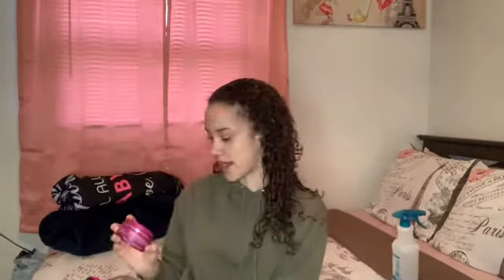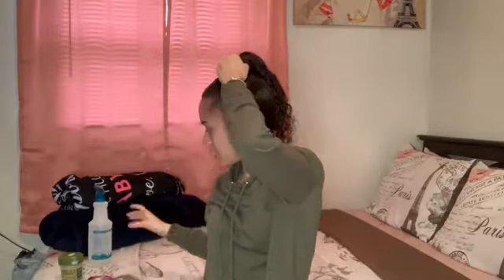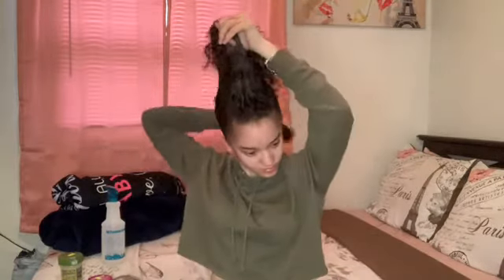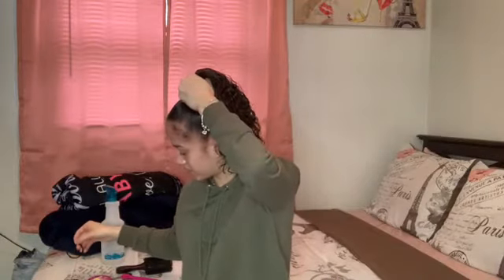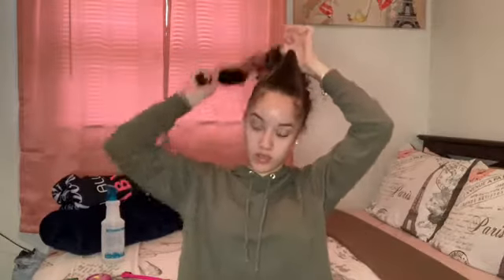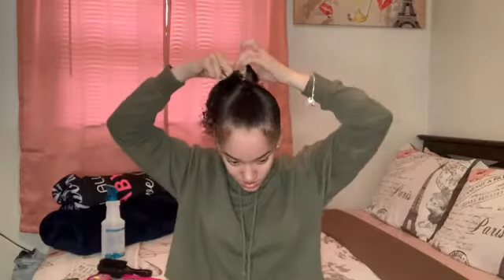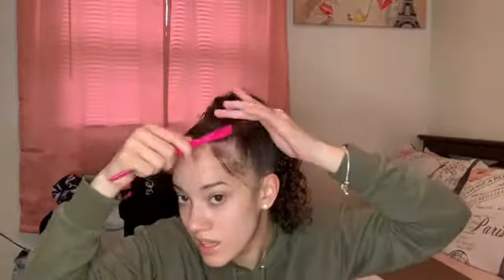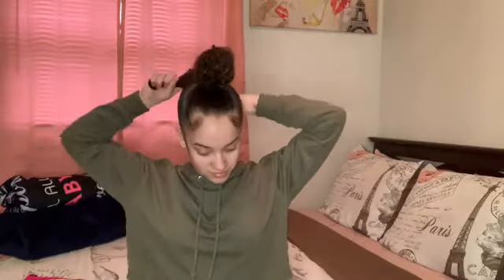EDGES + SLEEK HIGH BUN TUTORIAL 💕